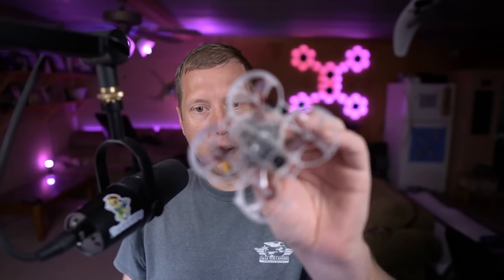FAA Remote ID - Not for just drones!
FAA remote ID requirements are coming for you and anything that flies. This does not just apply to drones! September 1st is when Remote ID goes live for the general hobbyist.